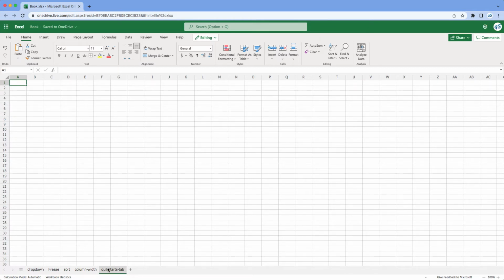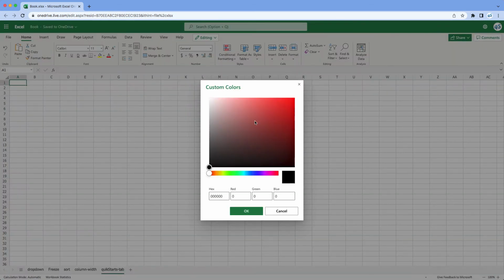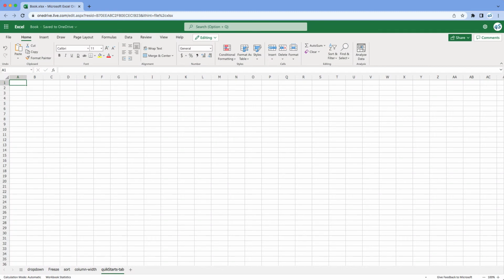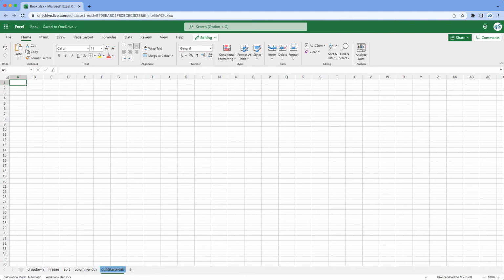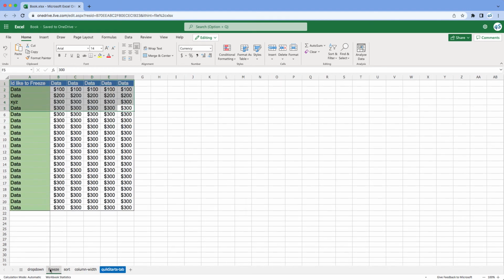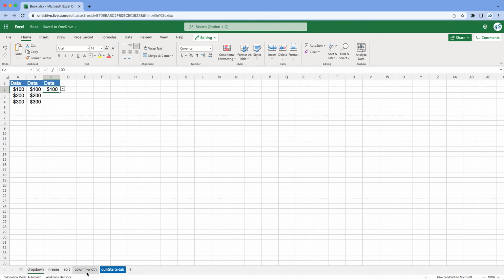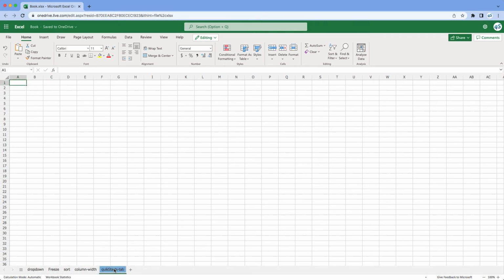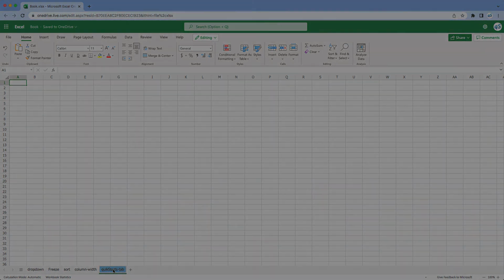How to change the tab color in Excel 365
Learn how to change the tab color in Excel 365